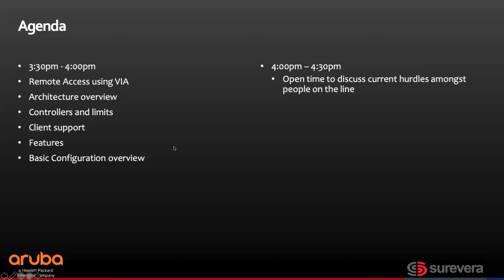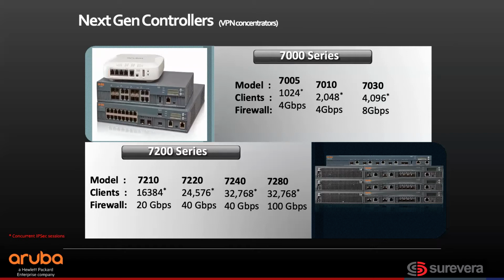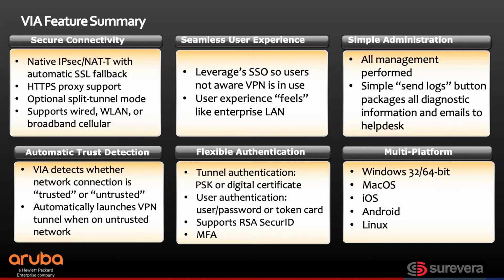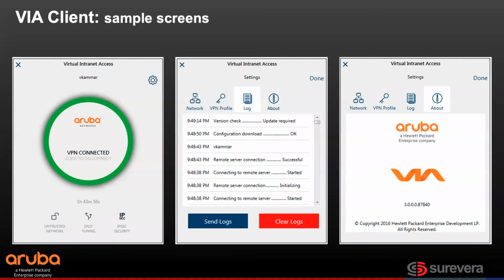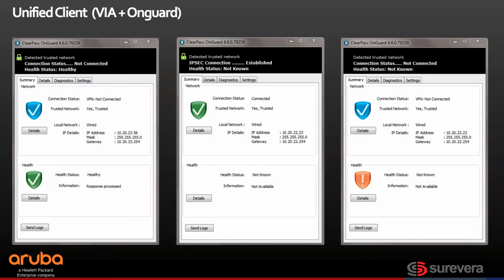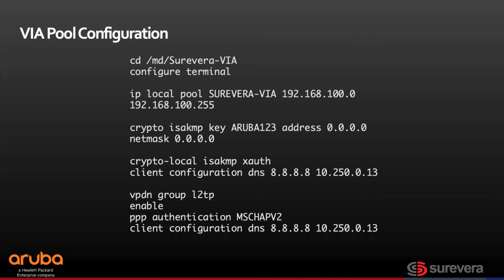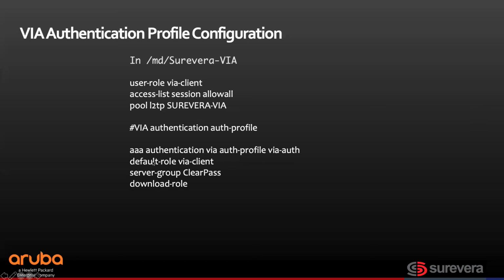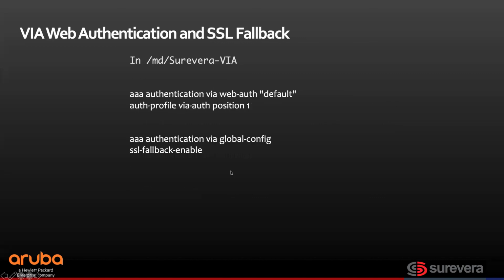Remote Access using Aruba Virtual Intranet Agent (VIA)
Learn how to use Aruba Virtual Intranet Agent (VIA) for Remote Access in this technical webinar replay.

Facebook & Twitter - @SureveraLLC